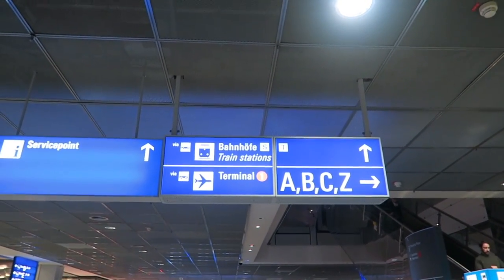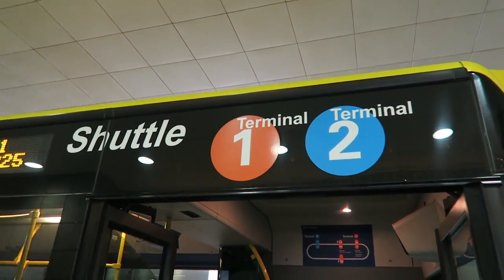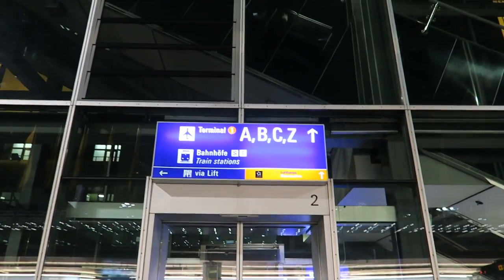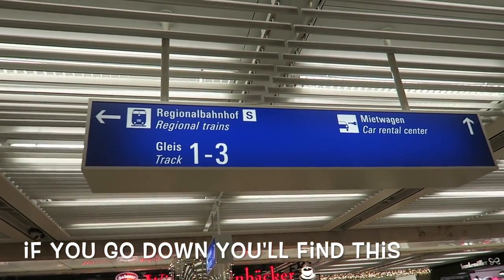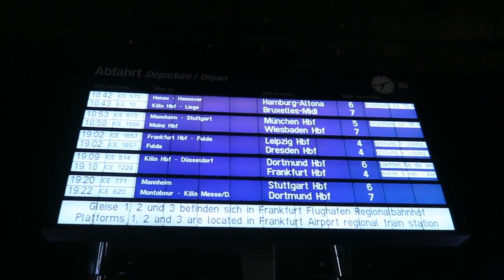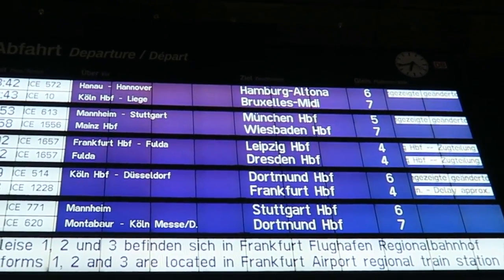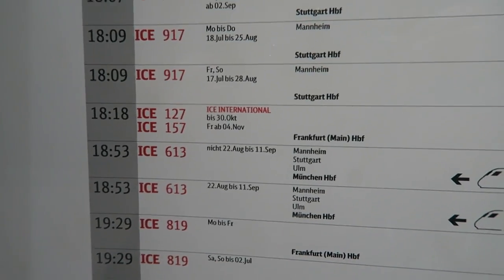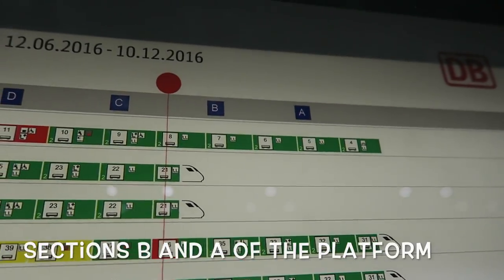Frankfurt Airport Shuttle Bus, Terminal 2 to 1, and the Train Station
Hello Hoppers! If you arrive at Frankfurt Airport's Terminal 2 and you have to catch a train, you will have to go to the Train Station, which is in Terminal 1. You can walk it but I preferred to take the Airport Shuttle since it is easy to reach and it's free.

✰ TRAVEL STUFF ✰

Canon PowerShot G7 X Digital Camera

🎵 MUSIC
Crispy by Silent Partner